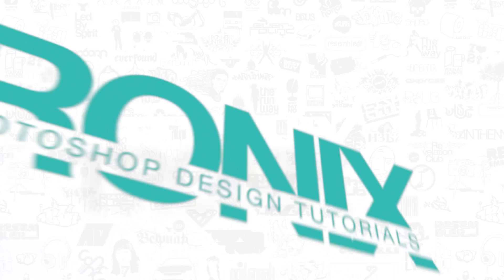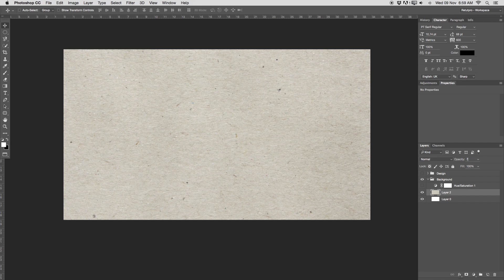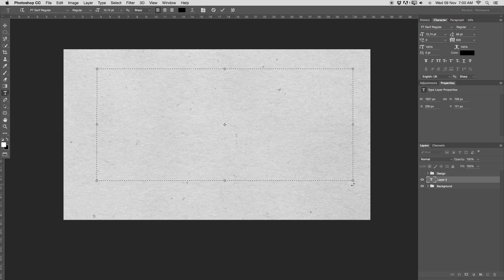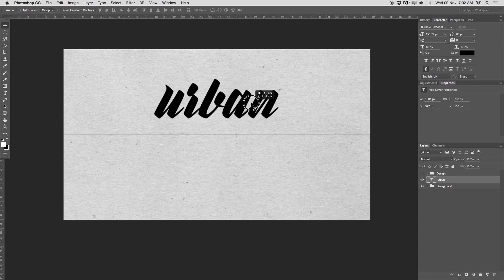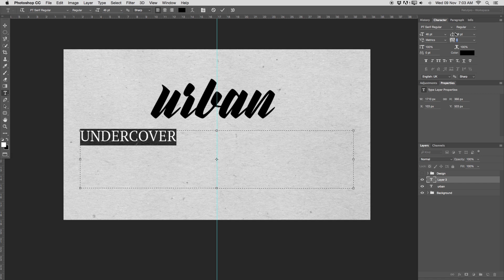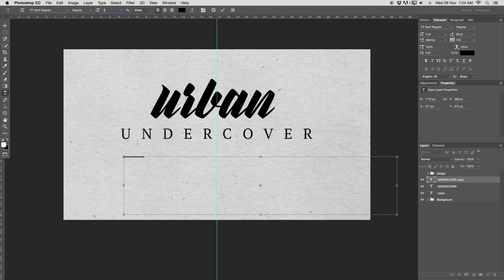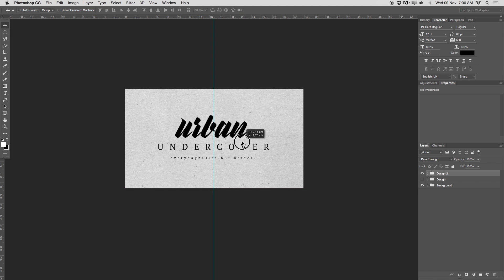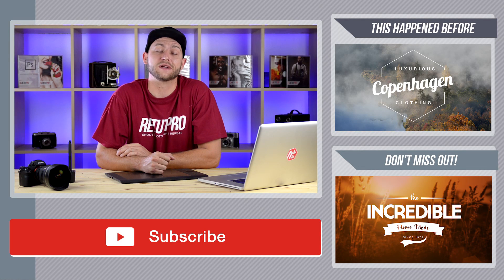How To Design An Urban Style Logo In Photoshop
About this week's episode:

In this weeks Photoshop design tutorial we will create a very simple urban style logo. We will only use two fonts and a paper style background to complete this logo. Take some time when you design your logo and always remember to work non-constructively!

FONTS USED:

► Helvetica Neue
► Rurable Personal Use